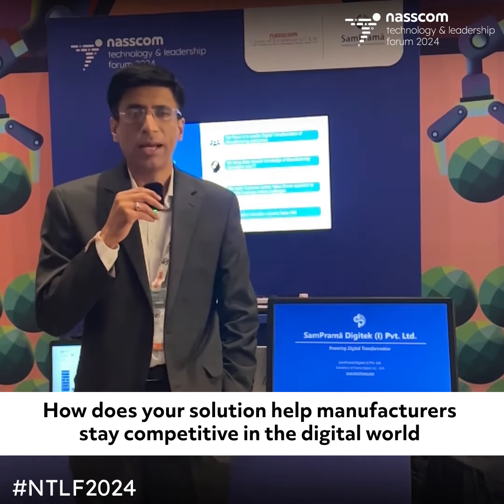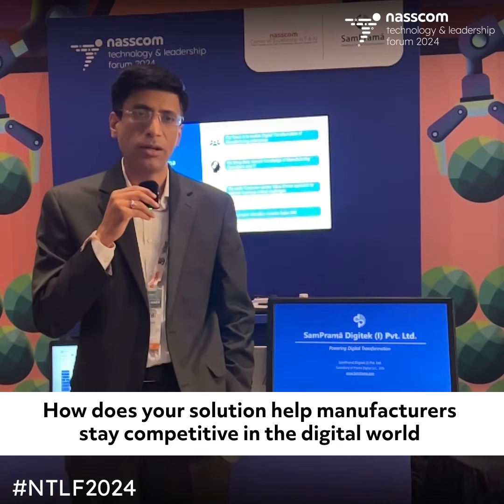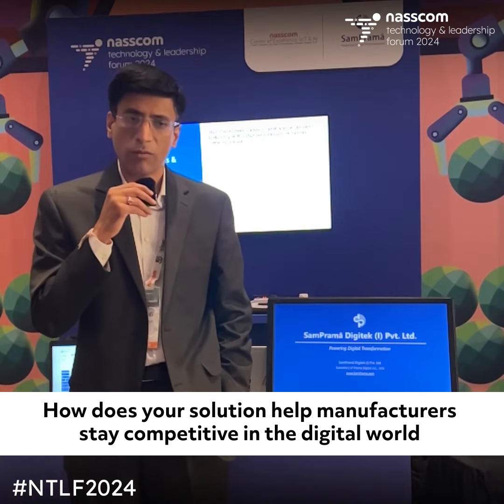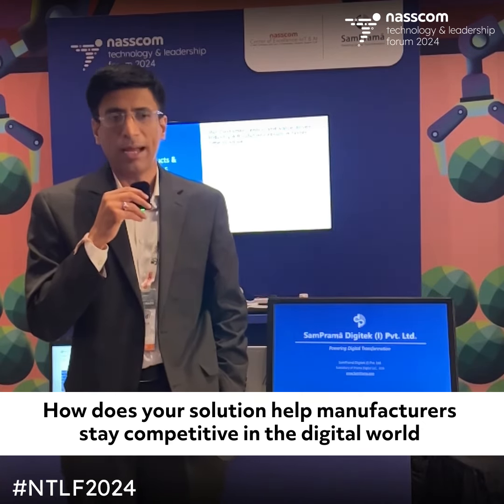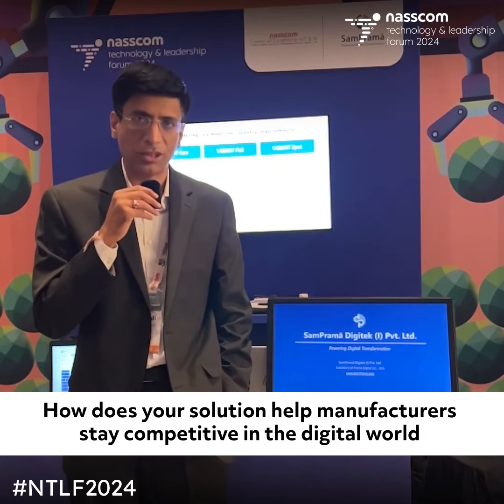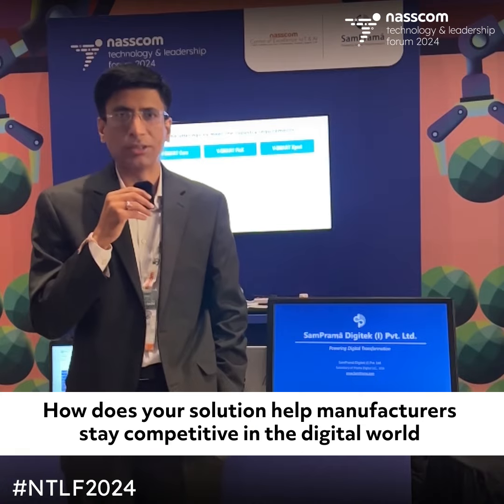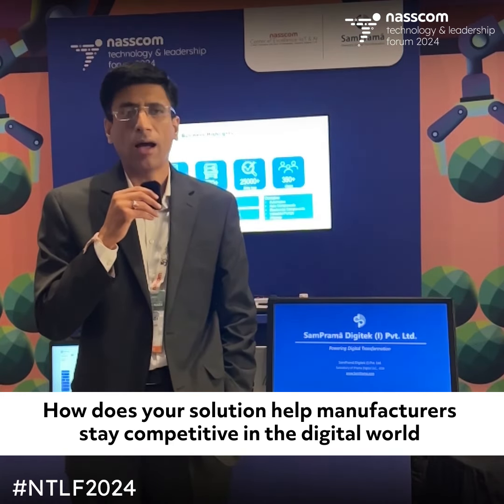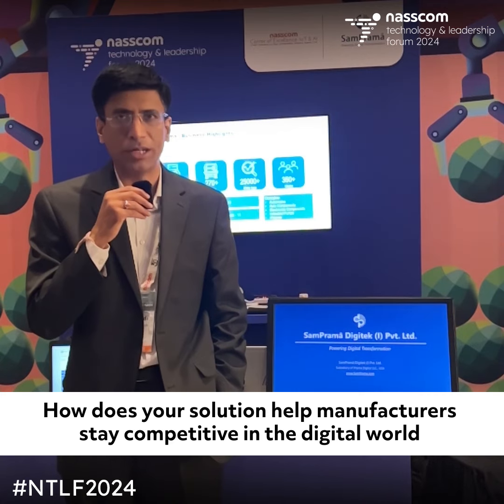nasscom Technology and Leadership Forum | SamPrama Digitek | Amit Baddi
StartupsatTechCafe: Signifying a major shift towards advancement, digital transformation in manufacturing is evolving into a radical rethinking of how businesses harness technology to improve processes, increase efficiency, foster innovation, and better serve customer needs. Spearheading the movement, SamPrama Digitek (I) Pvt. Ltd. is helping manufacturing enterprises assess their digital maturity, create digital transformation roadmaps, and align technology investments with business goals. Offering expertise in implementing core technologies like IoT platforms, ERP systems, cloud migration, AI/ML solutions, or AR/VR tools, they are designing and integrating automation solutions using robotics, intelligent workflows, and control systems. Amit Baddi, Founder and CEO, provides an insight into the evolving industry.